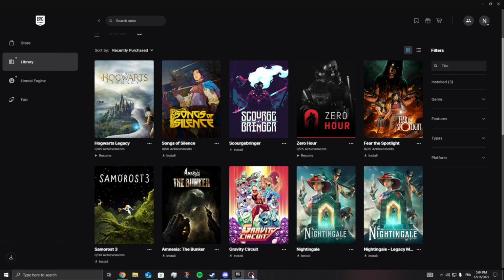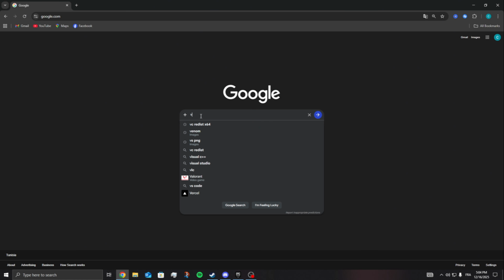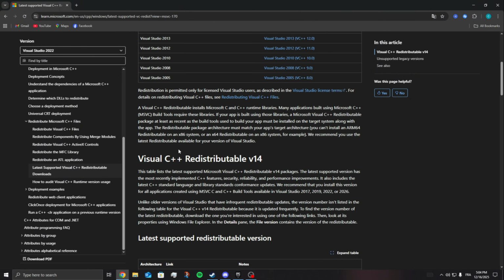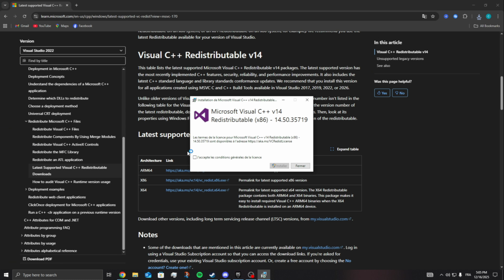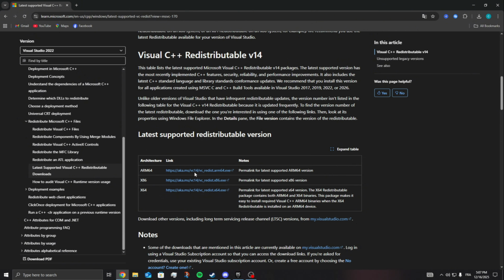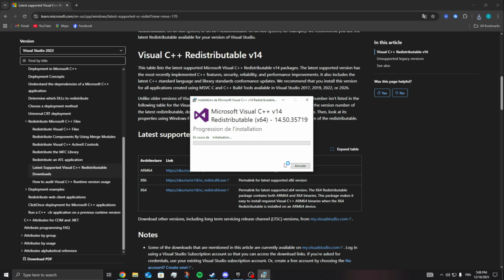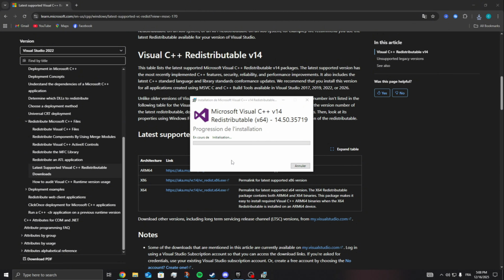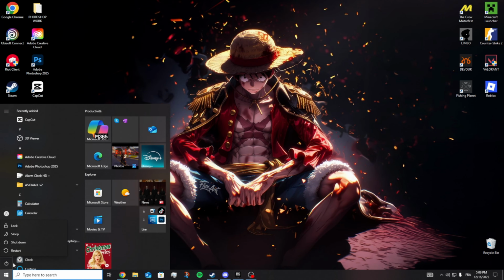Fix Hogwarts Legacy Microsoft Visual C++ Runtime In Epic Games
How To Fix Hogwarts Legacy Microsoft Visual C++ Runtime On Epic Games